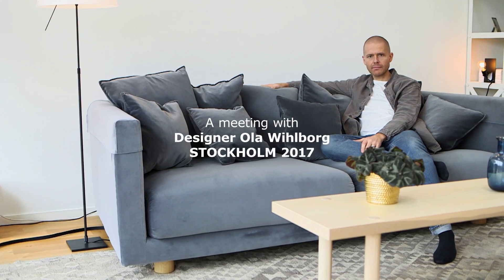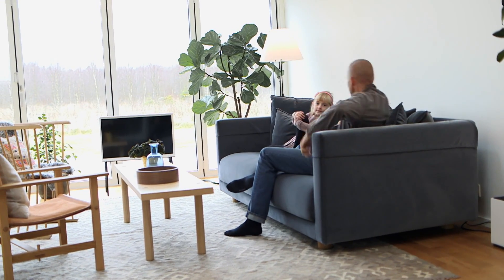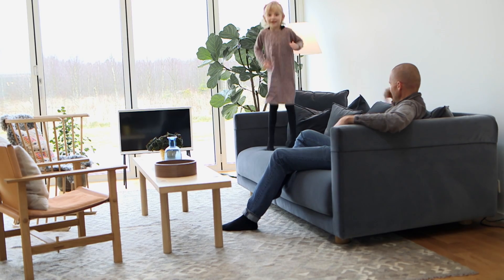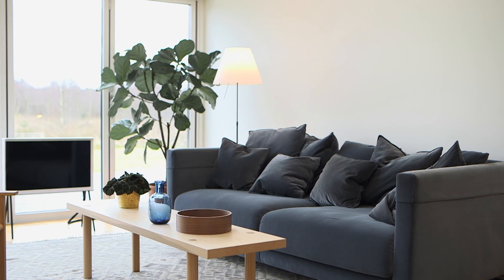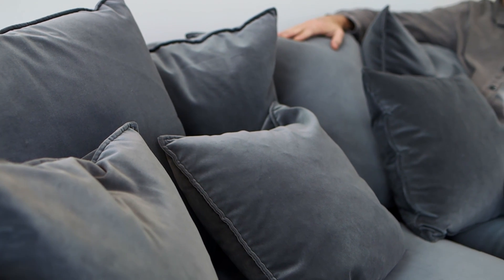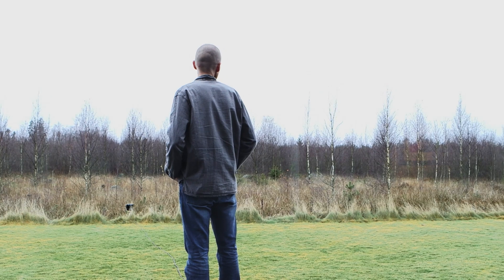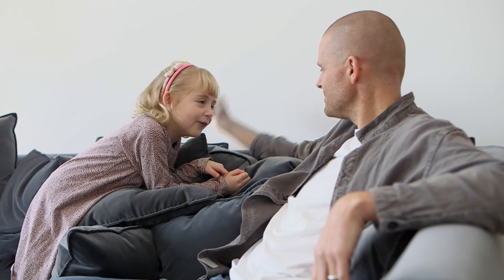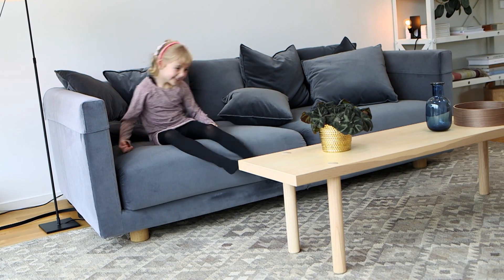STOCKHOLM designer film Ola Wihlborg